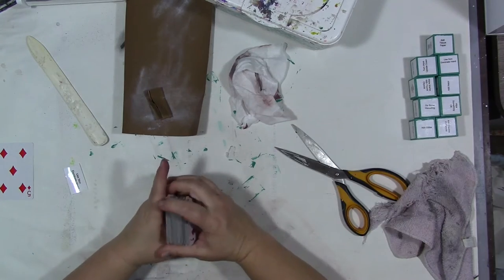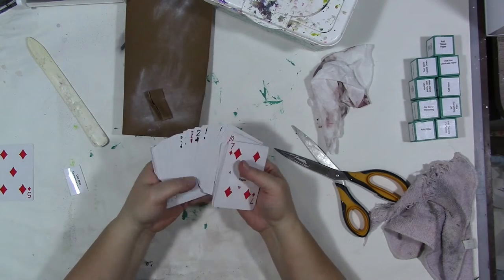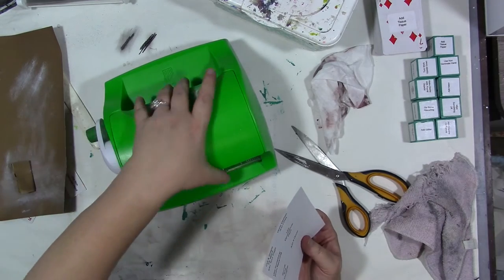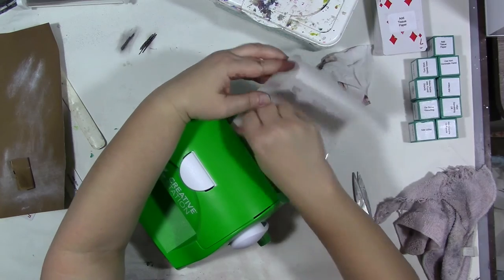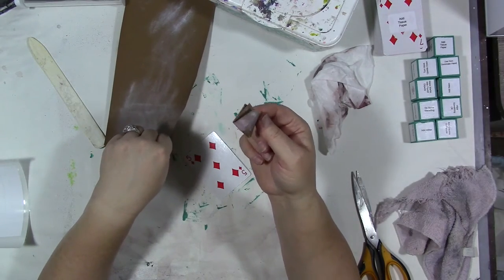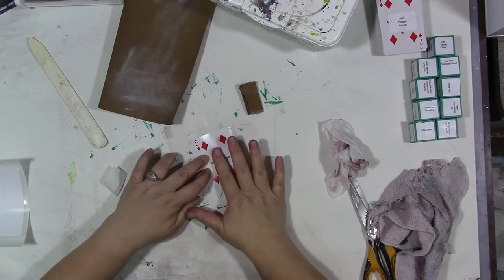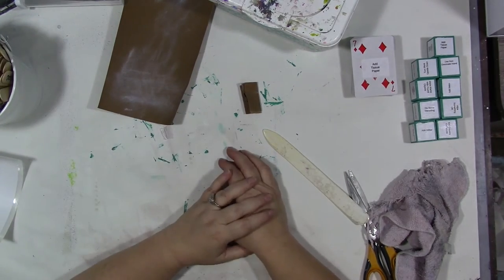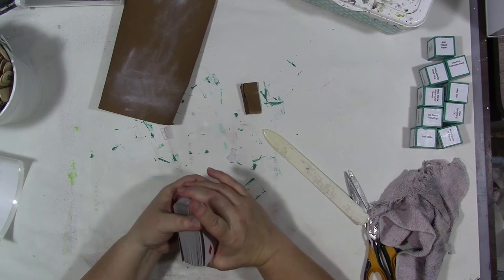Inspiration Cards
Karen Friedlands cards